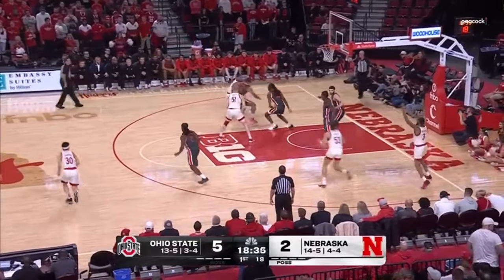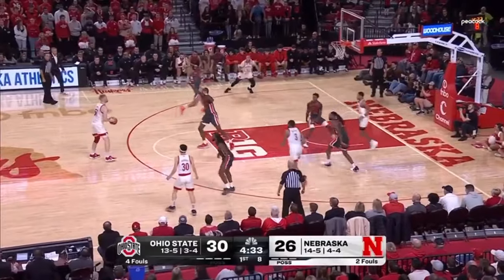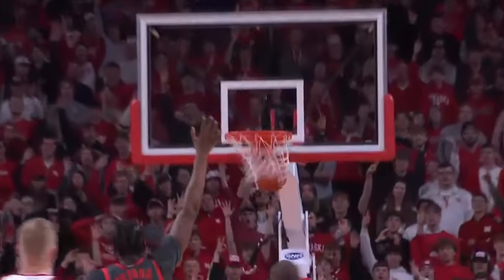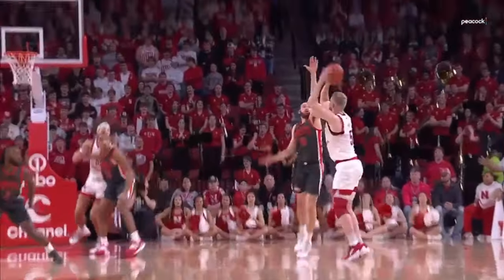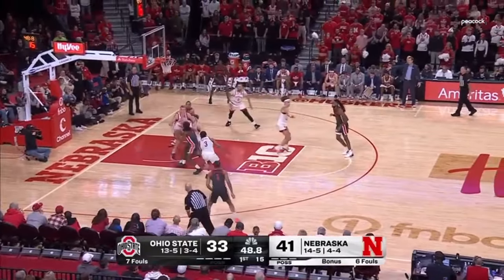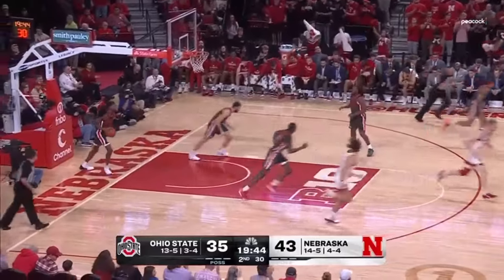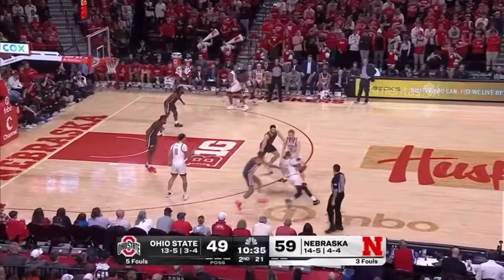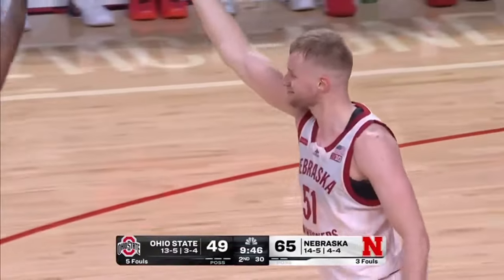Rienk Mast Highlights: 34 Points vs. Ohio State | Nebraska Basketball | 1/23/24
00:00:00 - 1st Half
00:01:49 - 2nd Half